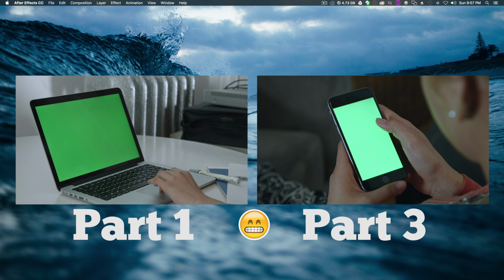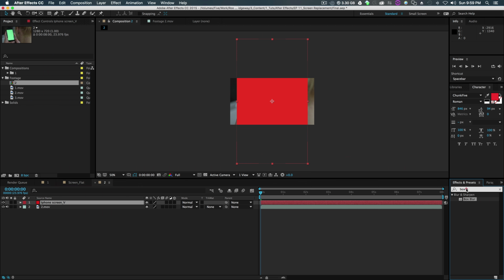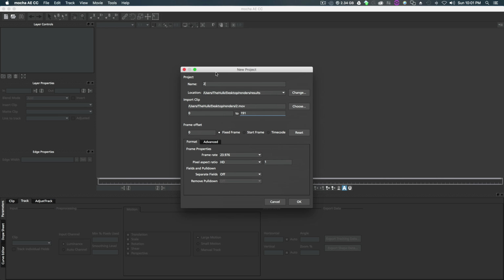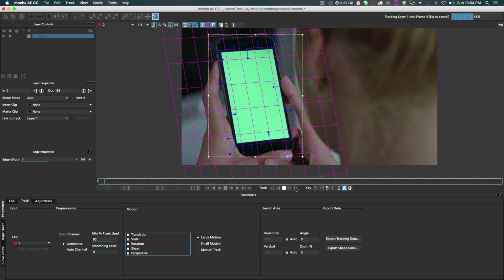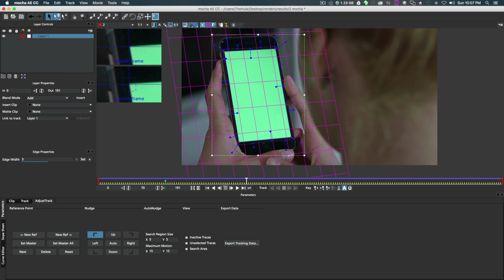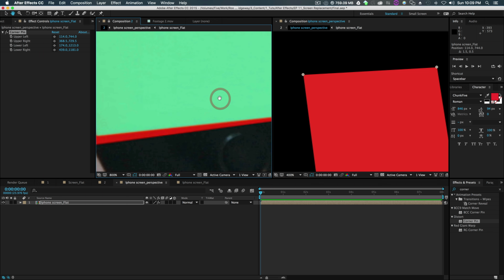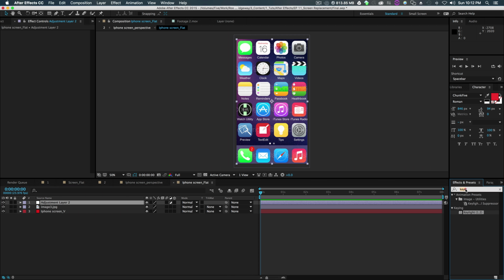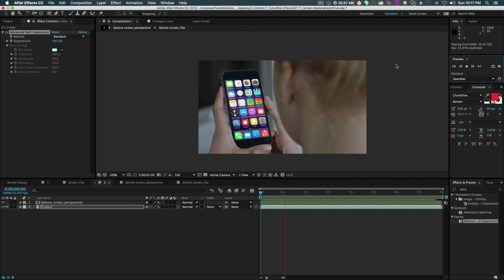How to Track and Replace a Phone Screen in After Effects Tutorial Part 2 - Moving Phone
Replacing a moving screen inside of after effects, quick and dirty! Part 2

My Gear

Cameras
Main workhorse the GH5

Lenses
Main Lens Sigma 18-35

Expensive adaptor
Cheap adaptor

Tripods
Joby
You need this for the amazon Joby
Main tripod

Sound Gear
Voiceover Mic

Lighting
Ring light
Edison Bulb in the background
LED lighting